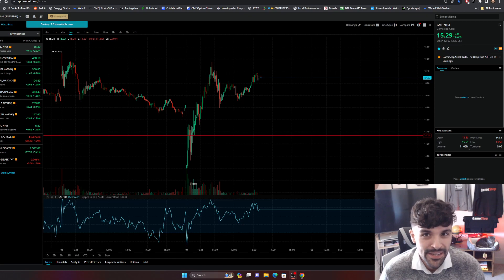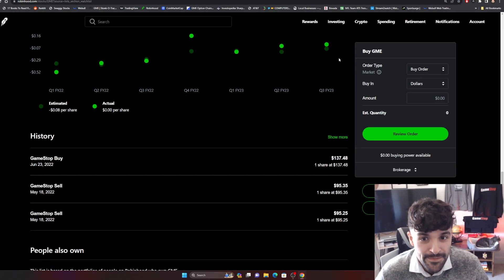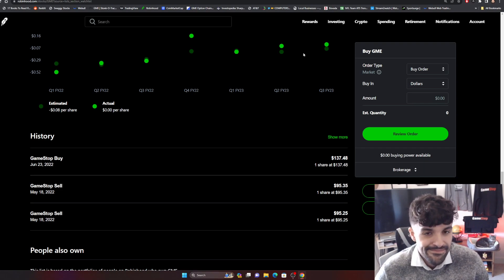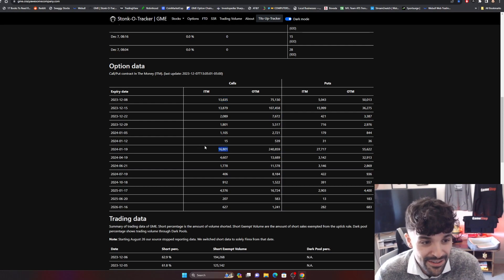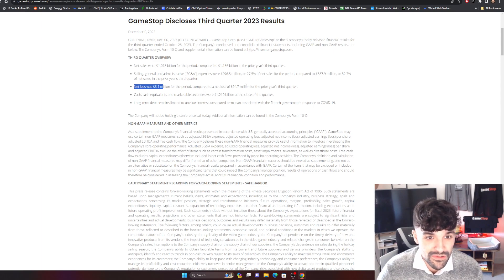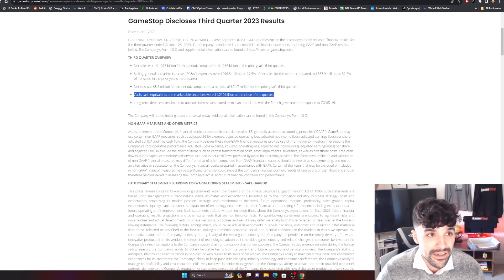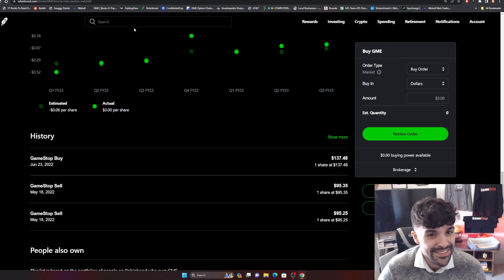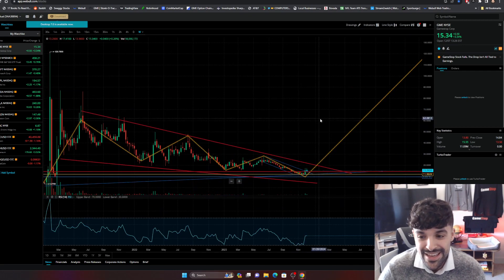$GME - Midday Update - GameStop - Won't Stop!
GameStop is doing well, incase ya'll are wondering.